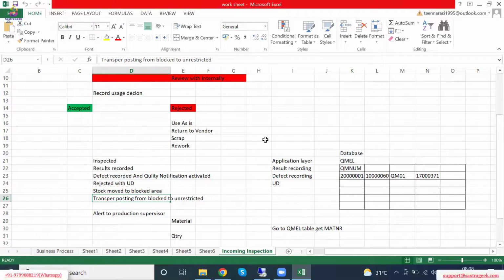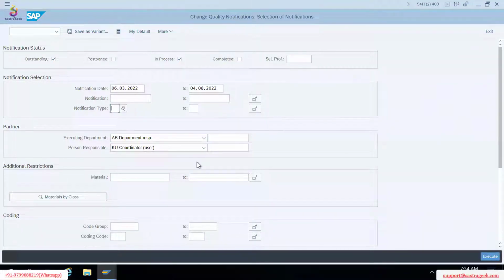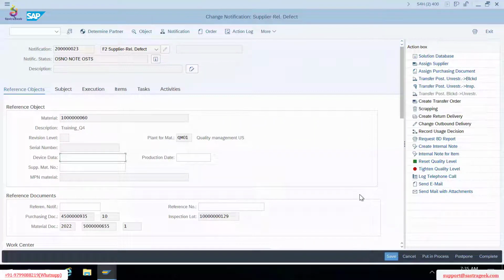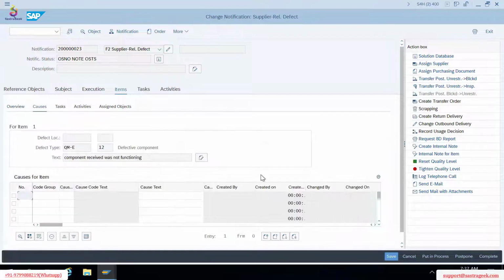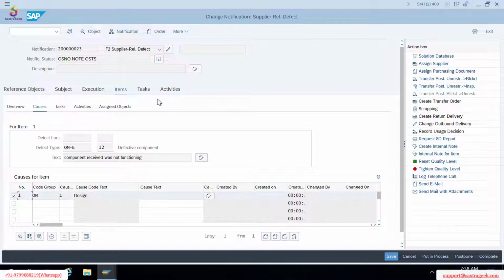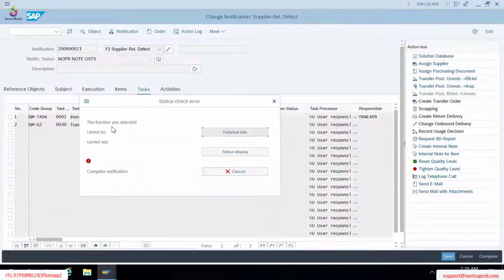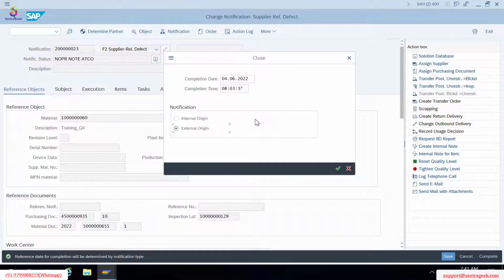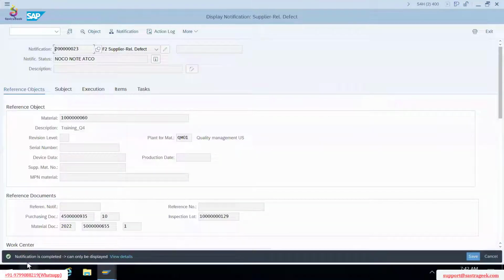Procurement control, Supplier release, Certify check, Inspection control || SAP QM